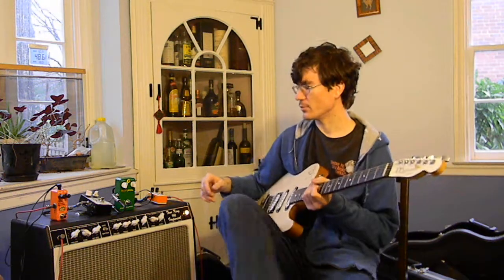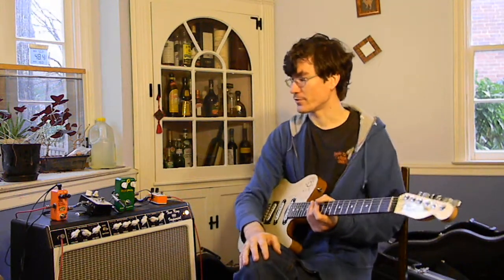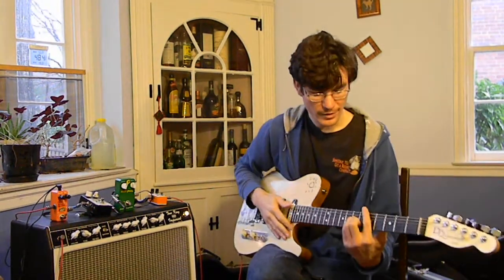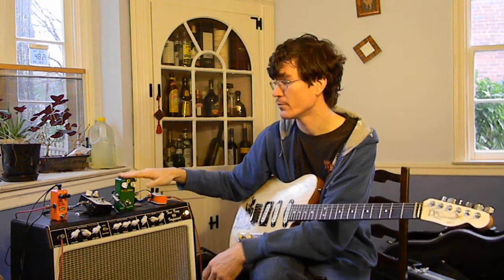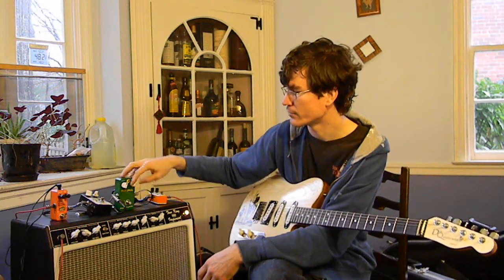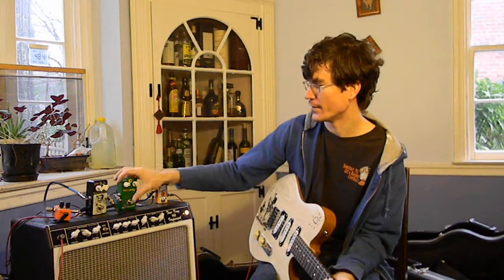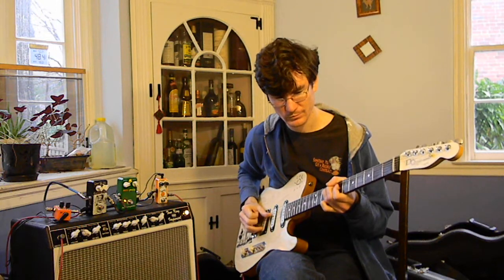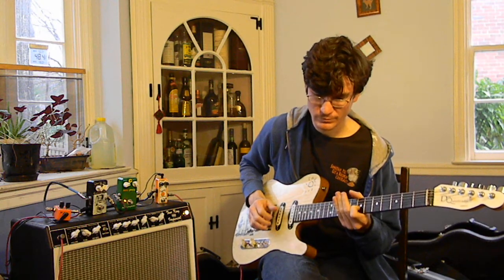Circuit Salad compressors (with surprise guests!)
A couple compressors I discovered on Circuit Salad, Ray Ring's DIY site. Excellent designs there. I made a few minor adjustments until I got something I liked and here's the end result. I've decided to make this video more like a review, since it's almost impossible to demo compressors properly on YouTube.

The Moss Press uses a MOSFET for the compression element and has a squishier, but also smoother (or darker, if you like) tone. I think it has some of the best behavior of any compressor I've ever heard, and my only complaint with it is that I couldn't figure out a good way to boost the treble. The FETa Salad Squeezer is brighter and is voiced a lot like an Orange Squeezer. It uses an opto-FET chip (H11F1) for the compression element.

Gear used:
Don Quixotecaster
Tone King Imperial (vol, treb, and bass on ~2, no reverb)
Fingers